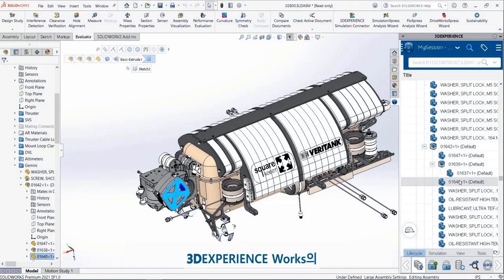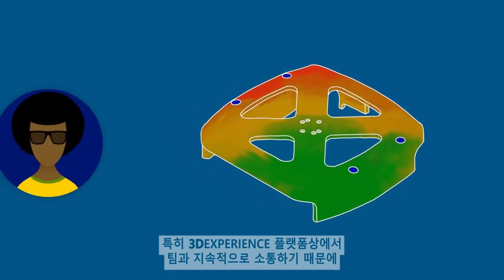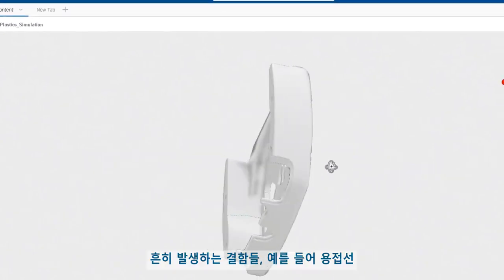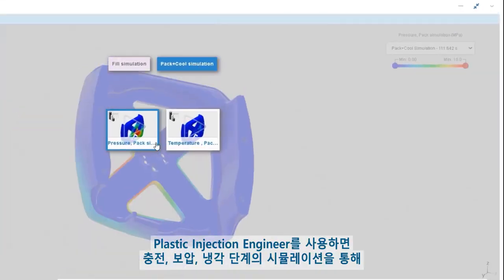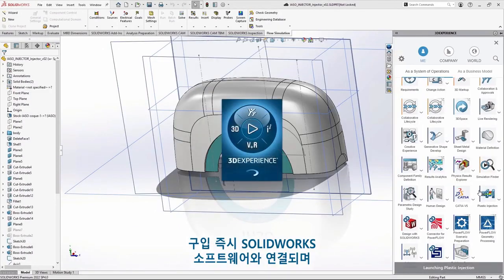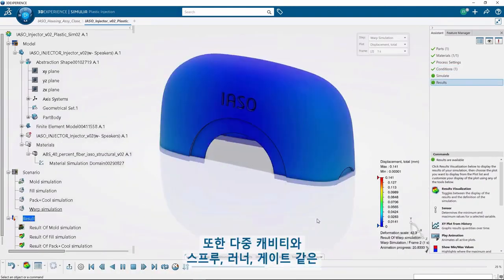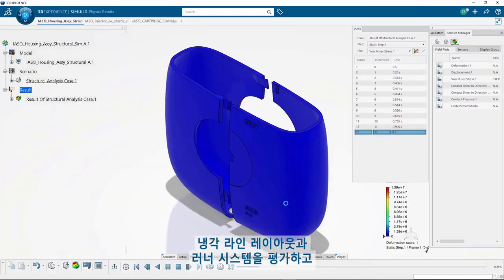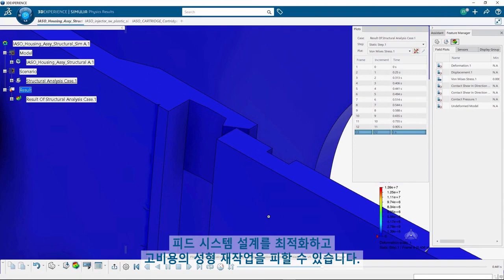솔리드웍스 플라스틱스를 사용하여 사출성형 할때 불량률 제로로 만드는 방법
PLASTIC INJECTION ENGINEER

제품 개발 프로세스 초기에 충전, 보압, 변형, 냉각 시뮬레이션하여 플라스틱 파트 및 금형 설계를 검증하고 최적화

제품 개발 프로세스 초기에 충전, 보압, 변형, 냉각 시뮬레이션하여 플라스틱 파트 및 금형 설계를 검증하고 최적화 IME(Plastic Injection Engineer)는 제품 개발 프로세스 초기에 충전, 패킹, 뒤틀림 및 금형 냉각을 시뮬레이션하여 플라스틱 부품 및 금형 툴링 설계의 검증 및 최적화를 가능하게 합니다.

영상출처 : 다쏘시스템 코리아

3DCAD,구조해석,CAD,CAE 전문기업
SINCE 1997